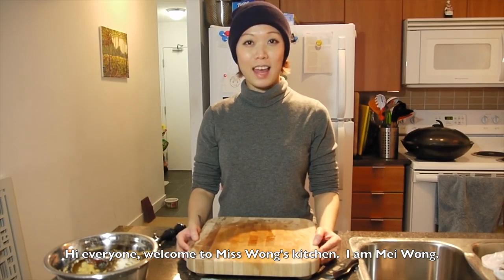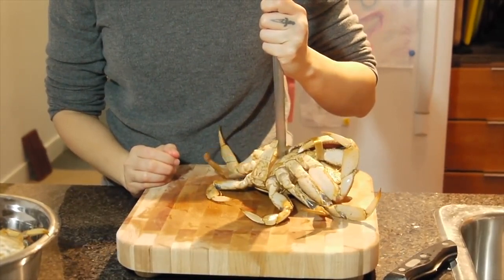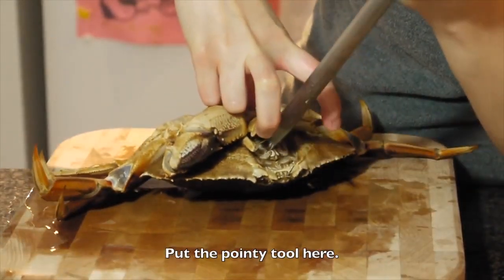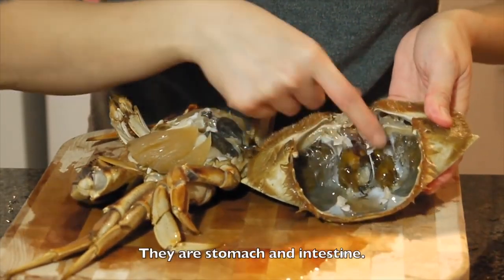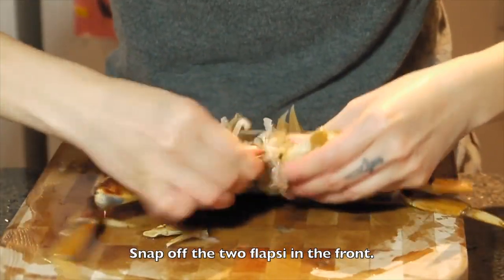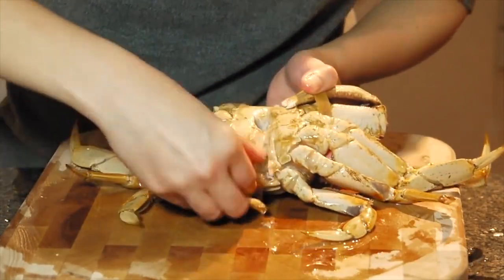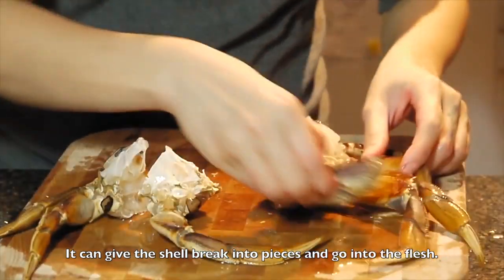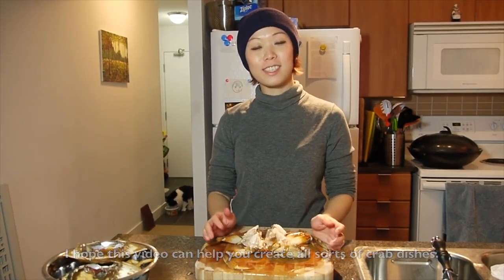How to kill and cut crab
cook crab - catch crab | cook crab | eat crab| and fish| catching crabs by hand | how to catch crab. catching and cooking king crab - gordon ramsay. kill and cooking big crabs 7.
humboldt dungeness crab.
how to make chilli crab...
how to cook delectable garlic butter crab - diy food & drinks tutorial - guidecentral.
how to cook and dress crab | rick stein. how to cook and clean a crab for your seafood party | pottery barn. how to cook chilli crab. find out how to cook live crab  remove the dead man's fingers  and get advice on how to dress it.

how to cook and prepare live crab.

my dad is cooking crab for dinner tonight.. tags: fresh crab curry  crab curry  big crabs  catching big crabs  food  cooking  ocean  mud crabs  brown mud crabs  green mud crabs  how to catch mud crabs  sea  animal  crab  how to  scylla serrata  kitchen  tarradarrakitc fresh crab curry  crab curry  big crabs  catching big crabs   crab recipes  crap cooking  seafood recipes  world famous seafood recipes making  making of crab curyy  how to make recipes  how to make crab recipes how to crab in florida  how to catch crabs  how to eat crabs  how to cook crabs  how to cook stone crabs  how to cook blue crabs  how to boil crabs.  he begins to cook the crabs by showing us how to approximate the salt needed for cooking and adds the right amount of sea salt to a large pan of boiling water. big delicious crabs (how to catch, cook, and eat them). killing and cleaning live crabs.

 2 to 3 new videos per week uploaded mon - wed - fri afternoons most popular video:  if you need to look for a fried shrimp recipe  or you want to know how to make beef wellington  king crab or you want to know how to cook clams; maybe you want to know how to cook asparagus in a pan or maybe you need a swai fish recipe; well  this is the channel for you! in order to clean the cooked crabs  paul holds the base of the crab and removes the back by pulling off the shell from the body. how to prepare and cook crab.

amazing king crab catching and cooking l king crab underwater.
   humboldt dungeness crab ciopinno  (for 14" dutch oven)  4 or 5 crab  ½ cup chopped parsley 2 stalks celery chopped 1 cup chopped swiss chard 8 cloves garlic chopped 2 medium onions diced 1 chopped small hot red chili or cayenne pepper (optional) 2 -- 28 oz.

煮蟹 how to cook crab in chinese style.

king crab legs - cooking and pealing large santolla red crab legs - poormansgourmet.